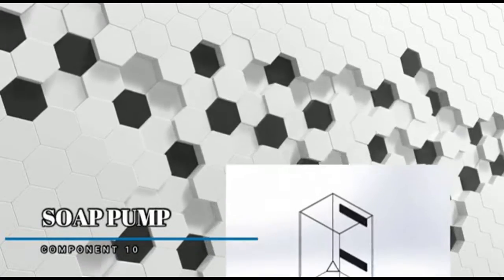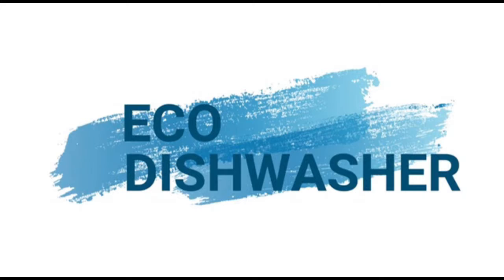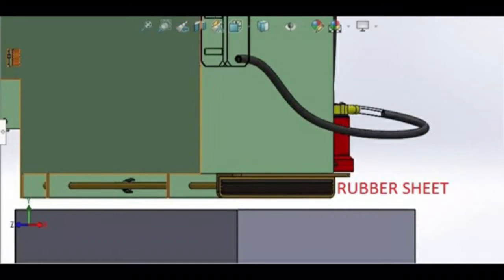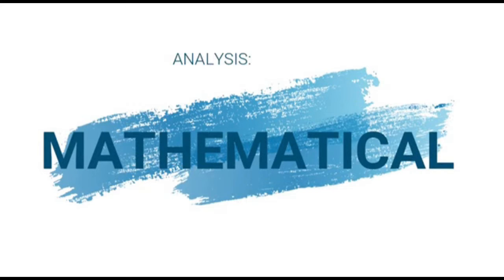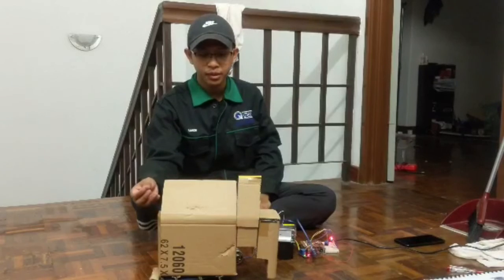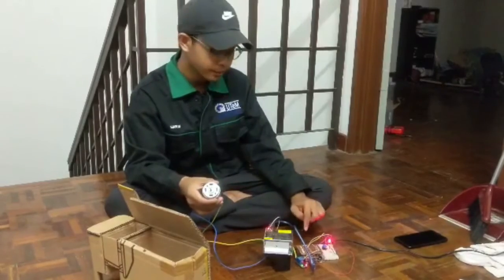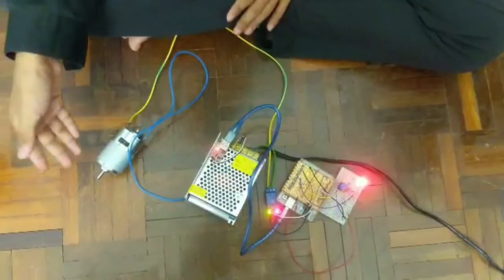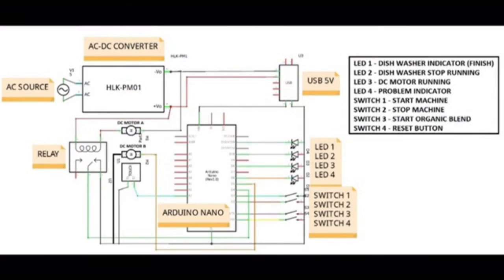IDP PROJECT 2020 - ECO-DISHWASHER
This project is intended to produce a prototype that can save time to consume and efficiently wash the dishes. There is some requirement of this project that are needed to be followed such as the machine needs to work automatically and using a mechanical system. To meet the customers’ demands, some innovation and improvement have been added to the eco-dishwasher. This machine will be working by putting the plates into the slots that have been build and the plates will automatically wash by the machine itself.